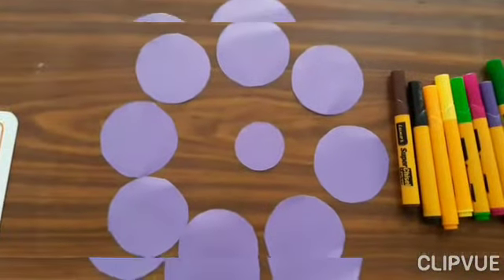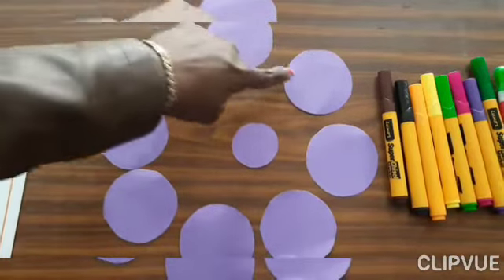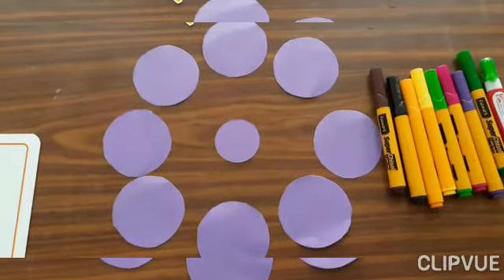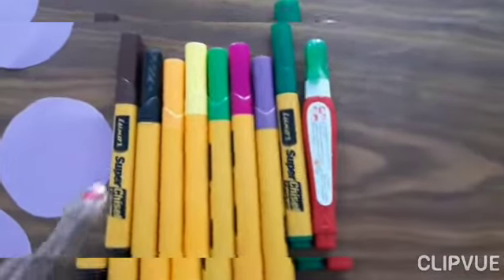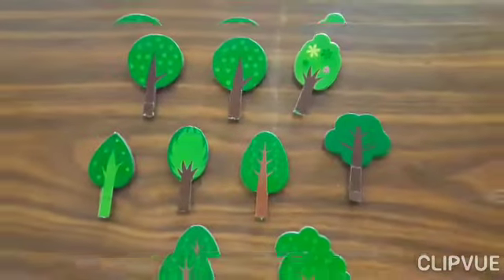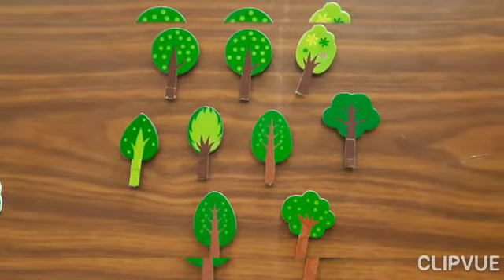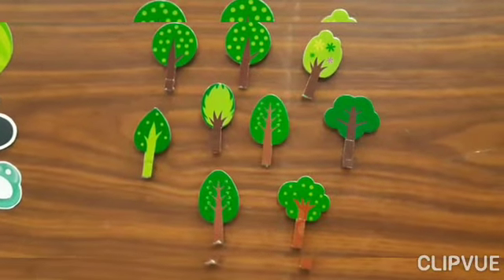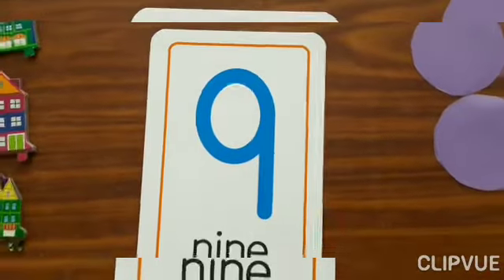MATHS NURSERY IDENTIFY THE NUMBER-9